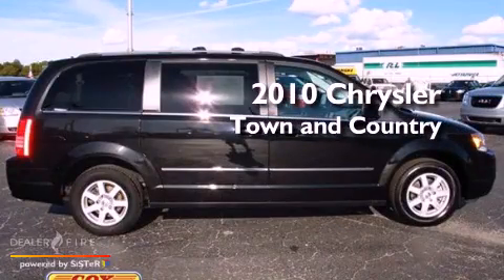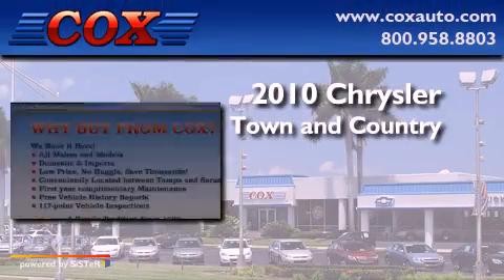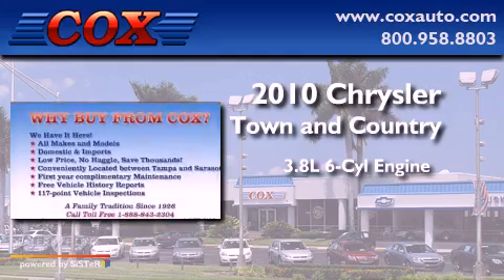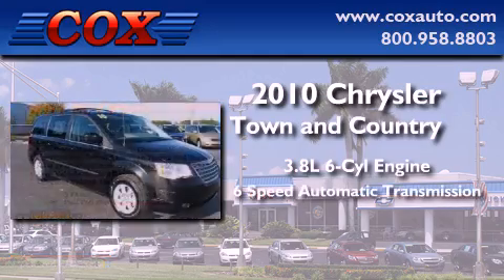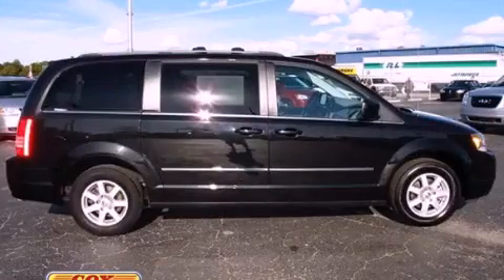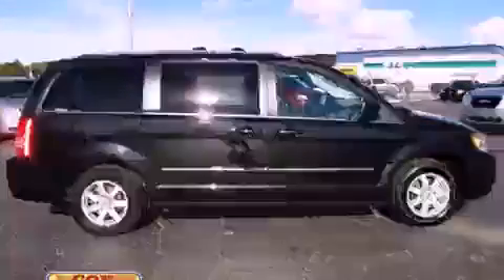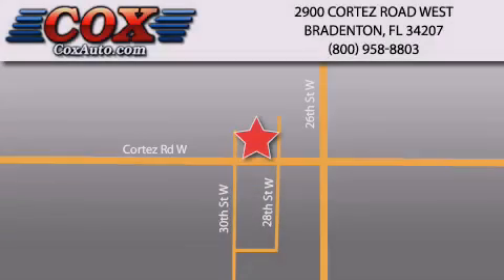2010 Chrysler Town Country Bradenton FL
Year : 2010
 Make : Chrysler
 Model : Town and Country
 Engine : gas v6 3.8l/231
 Trans . : automatic
 Exterior : black
 Miles : 38,284
 Interior : gray

 Pre-Owned 2010 Bradenton FL